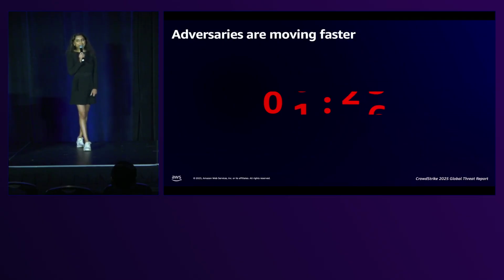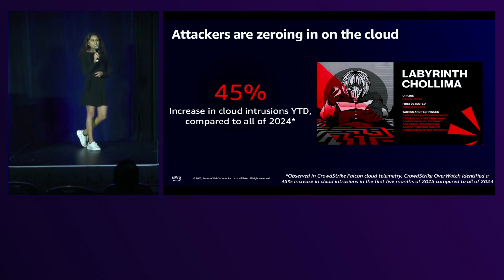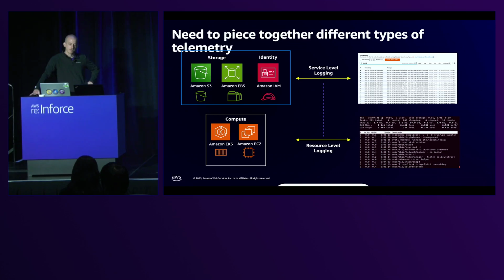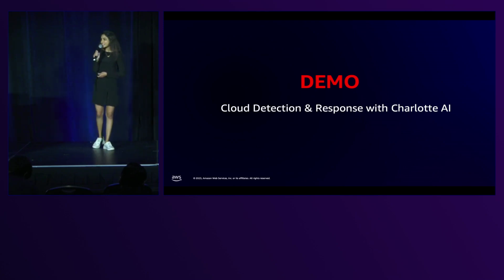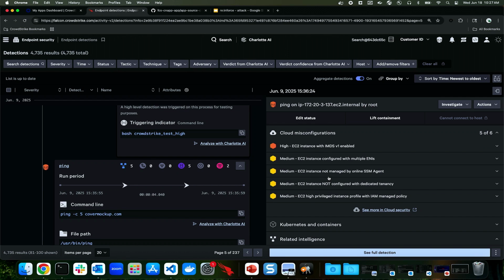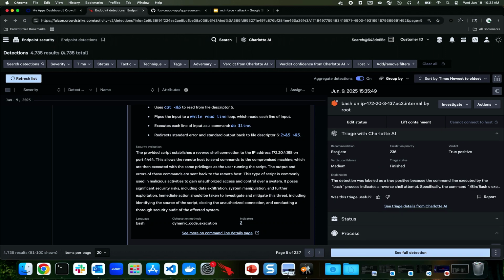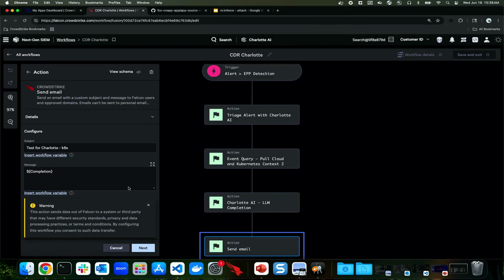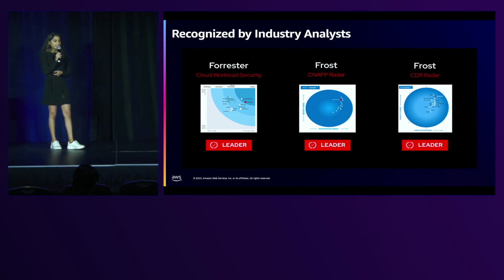AWS re:Inforce 2025 - When every second counts: Agentic AI in cloud detection & response (TDR201)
Adversaries are accelerating cloud attacks with AI. The CrowdStrike 2025 Global Threat Report cited the fastest breakout time as 51 seconds. This session explores modern cloud attack methodologies and how Agentic AI helps defenders respond with speed and precision. Through real-world kill chain analysis, we’ll highlight the limits of traditional detection methods and demonstrate the approaches needed today to effectively stop cloud breaches. Attendees will gain insights into current and emerging trends in cloud detection and response, and how AWS and CrowdStrike are bridging the gap between legacy approaches and AI-powered defenses to level the playing field for SOC teams.